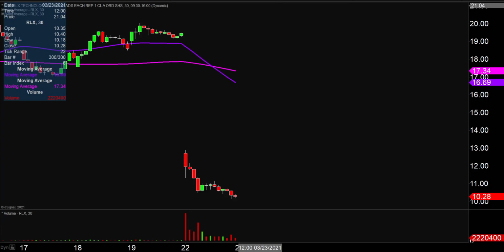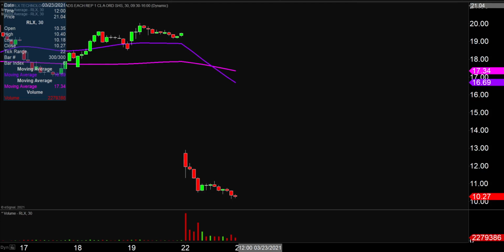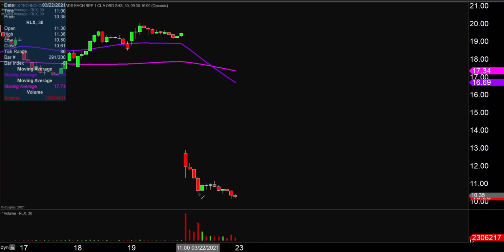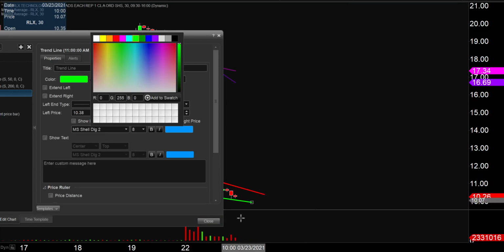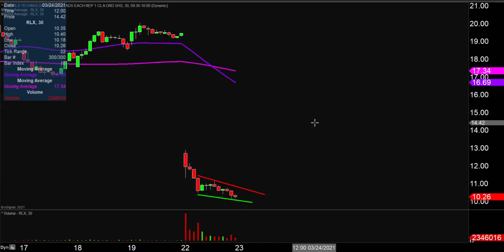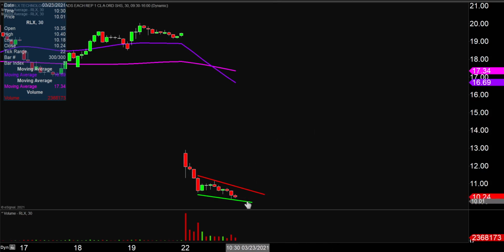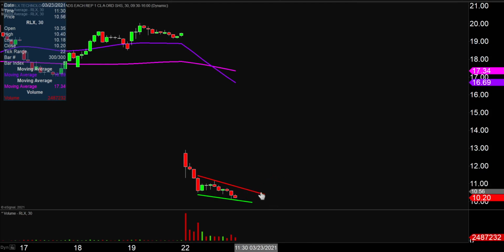RLX Technology Inc. - RLX Stock Chart Technical Analysis for 03-22-2021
Learn how to read stock charts and identify technical patterns as ClayTrader does a quick stock chart review on RLX Technology Inc. (RLX).